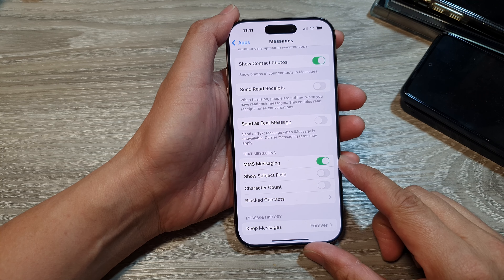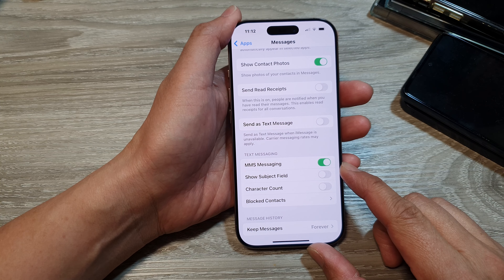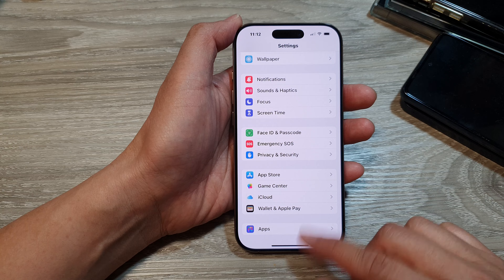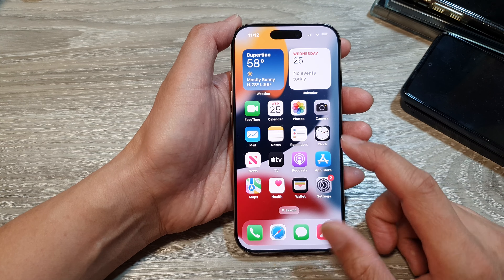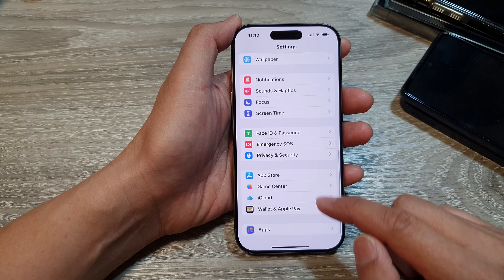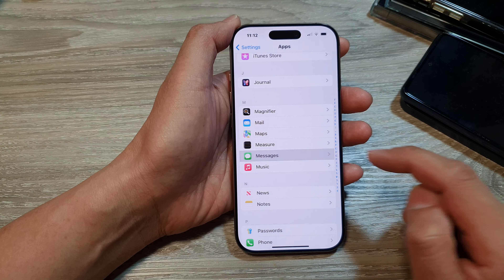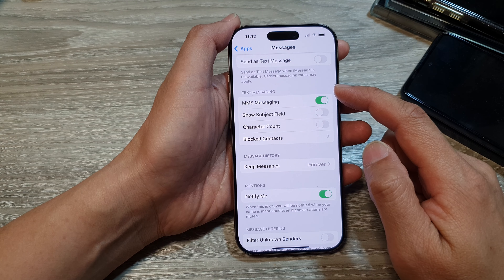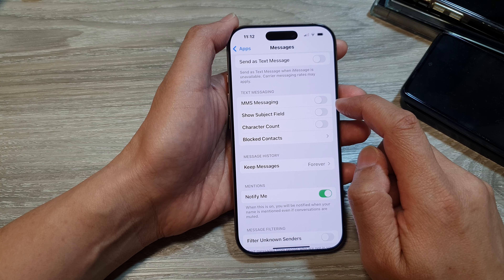✉️ iPhone 16/16 Pro: How to Turn On/Off MMS Messaging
Learn how to quickly turn on or off MMS messaging on your iPhone, including the iPhone 16, iPhone 16 Pro, iPhone 16 Pro Max, and iPhone 16 Plus, running iOS 18. This ITJungles easy guide will show you where to find the MMS messaging setting, enabling you to send and receive multimedia messages or disable them as needed.